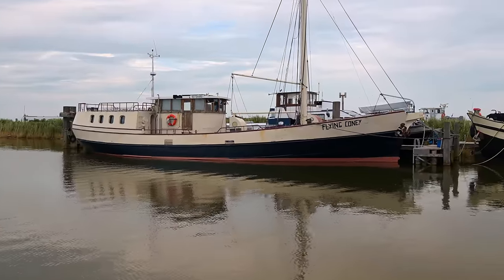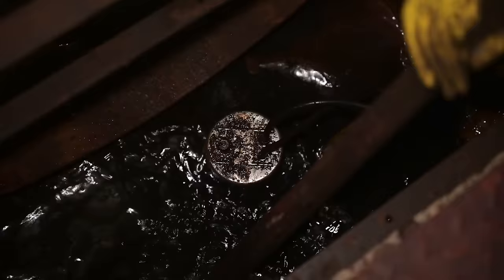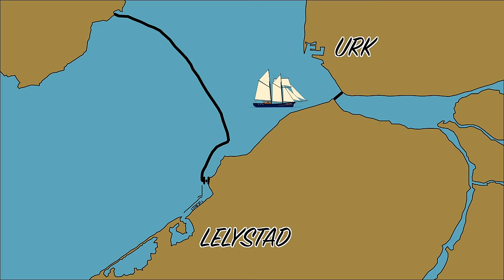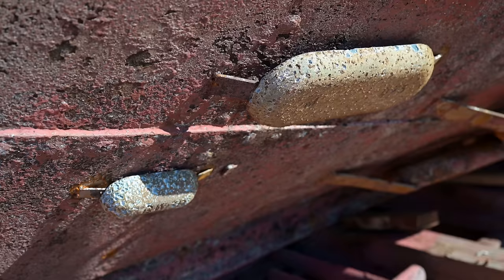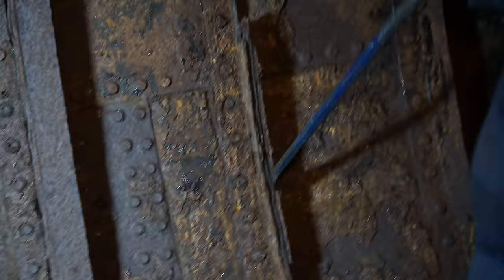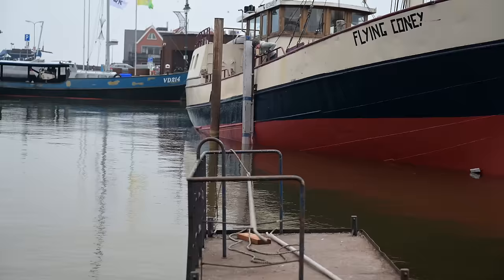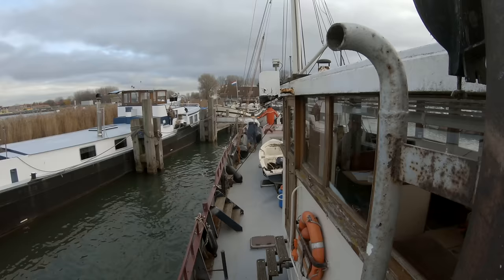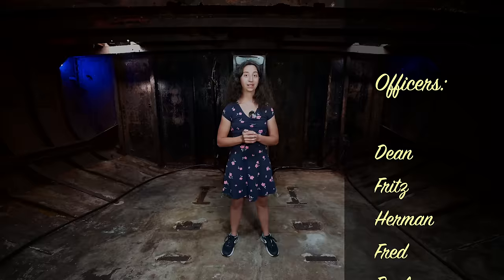We Bought an Abandoned TRAWLER! One Year Of Boat Renovation in 15 Minutes!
This time we gut all the interior of the former cargo hold of our huge project boat.
We rip out the galley, destroy the saloon area, take the cabin apart, remove all the insulation, take down the ceiling and rip out the cabin sole.
It took us over a year but now the former fish room is finally empty!
And we have a blank canvas to build our dream boat.